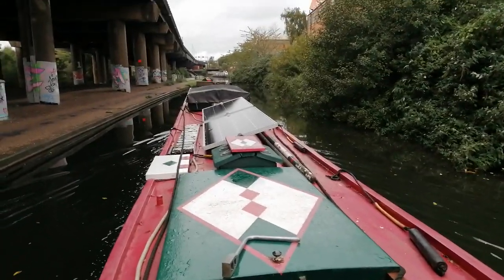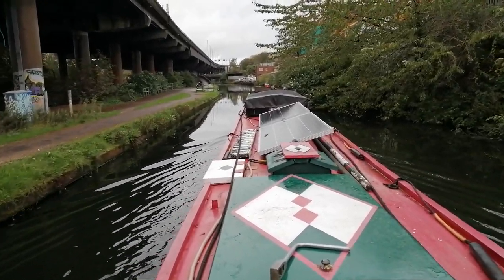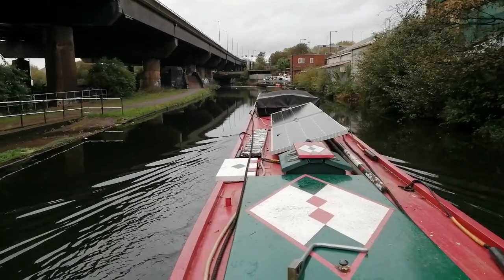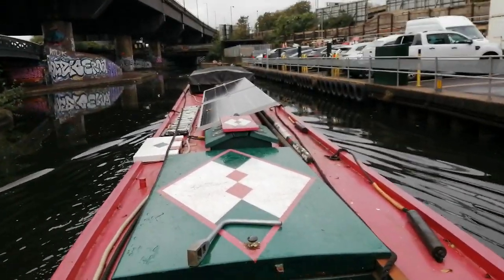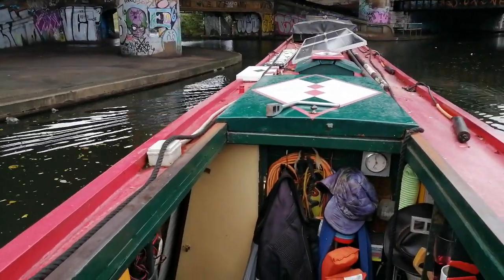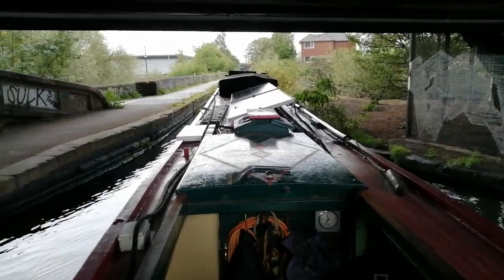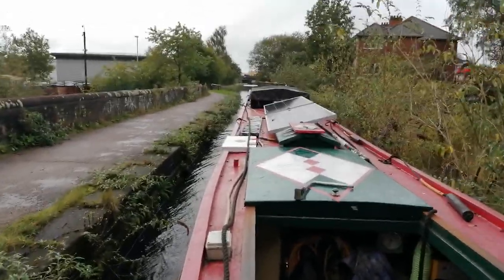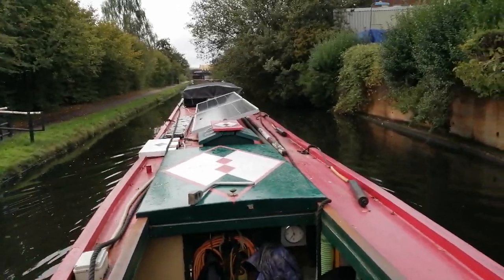Salford Junction on the Birmingham & Fazeley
Travelling through the junction from east to west. There's another video on here from last year, coming down the Tame Valley and onto the B&F.